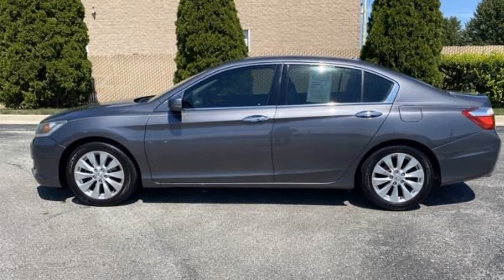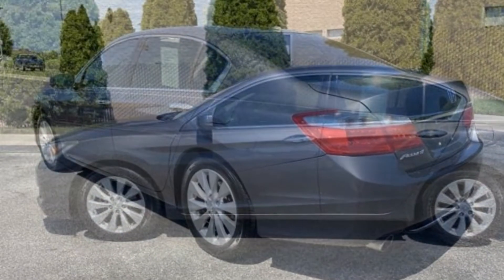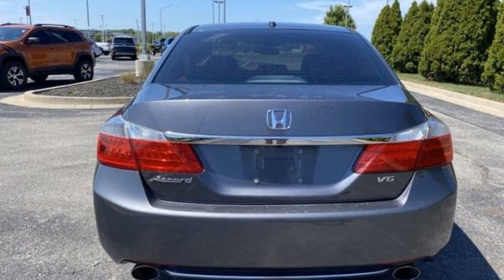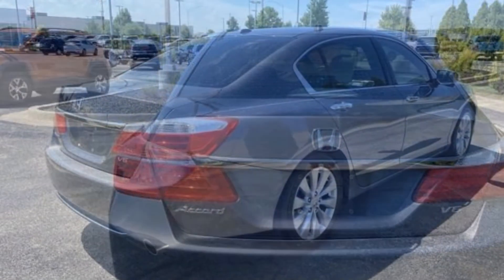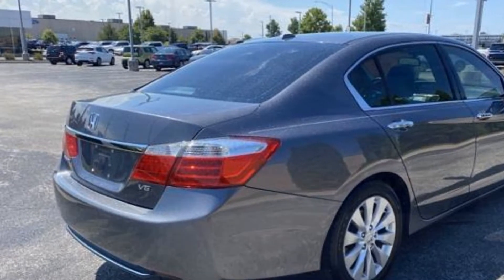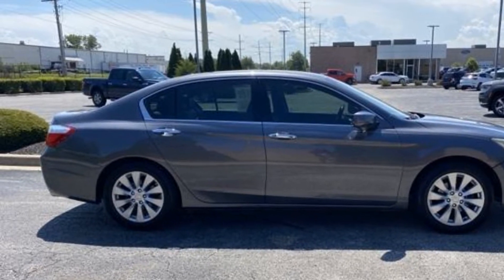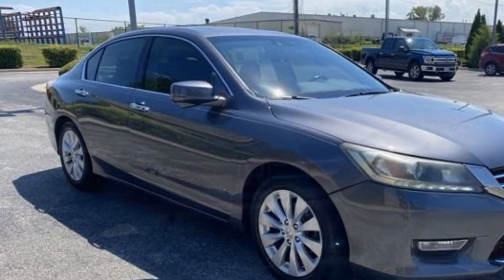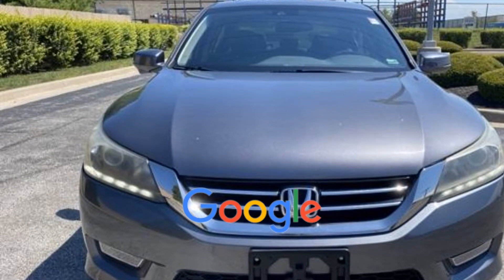Used 2013 Honda Accord Sedan EX-L Kansas City MO, Grandview MO, Belton MO, Overland Park KS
2013 Honda Accord Sedan EX-L 1HGCR3F8XDA000428 Video

This 2013 Honda Accord Sedan EX-L 1HGCR3F8XDA000428 is full of phenomenal features such as: